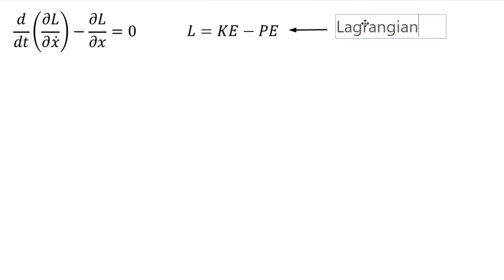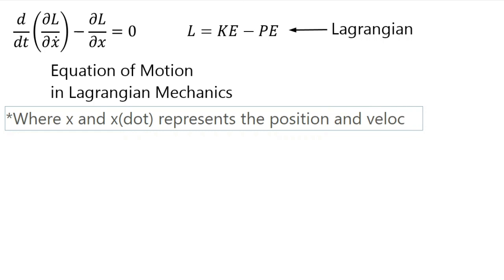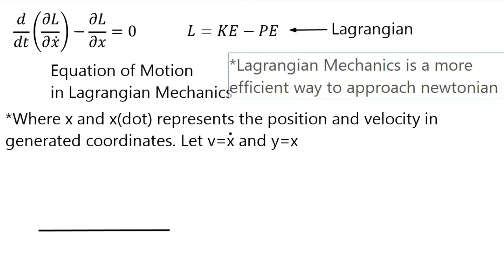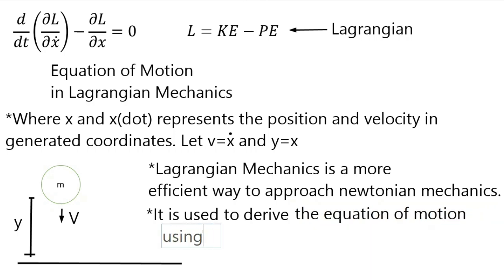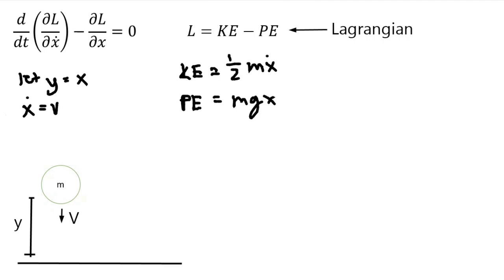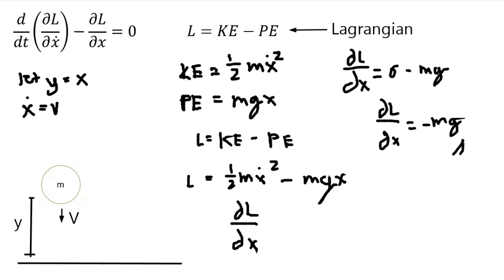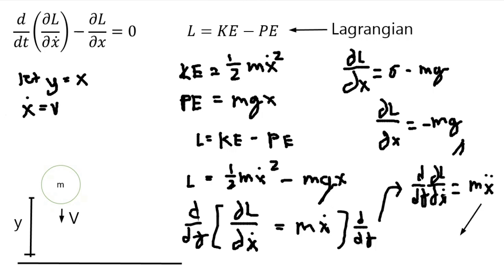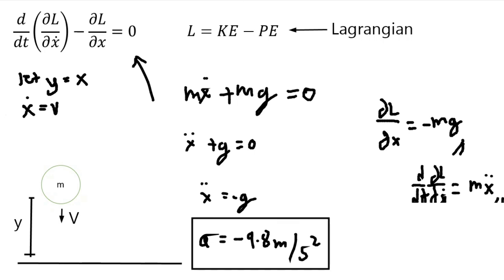What is Lagrangian Mechanics?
If you are taking my Lagrangian Mechanics course kindly check out my youtube channel and playlist i also have different courses in different branches of science.